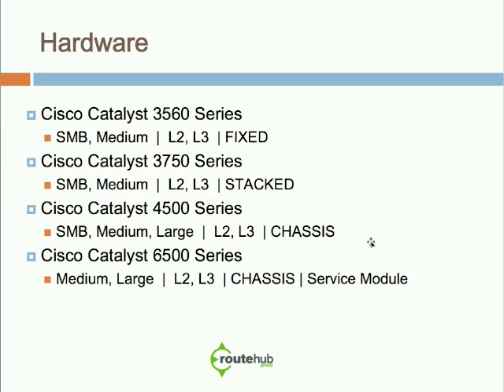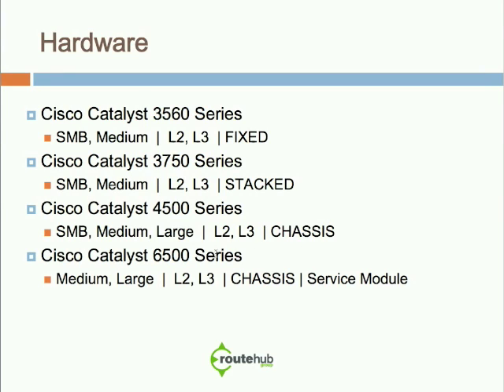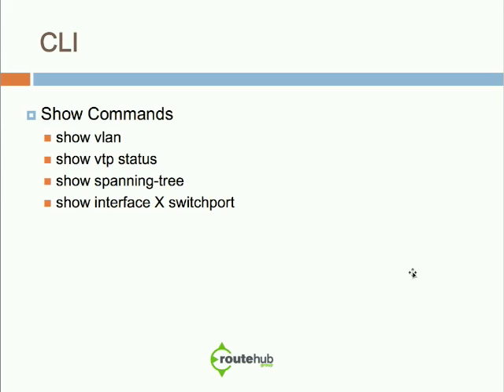Cisco LAN Switching Overview - Part 4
Get an overview of LAN Switching where we discuss Cisco switches, VLANs, Trunking, VTP, Spanning Tree, Port Channel, and some best practices.